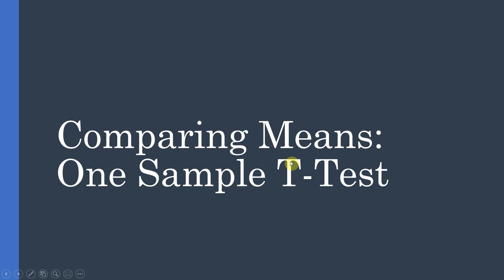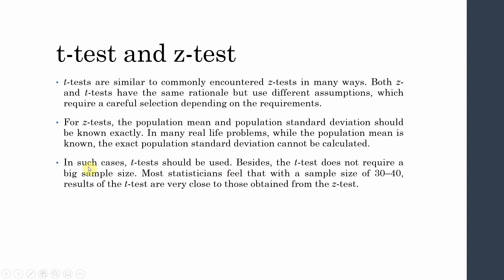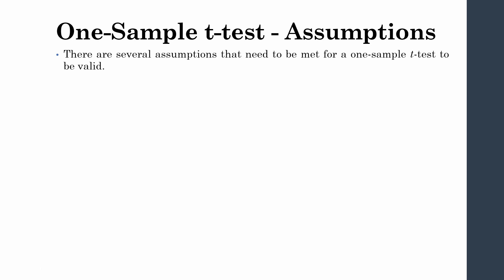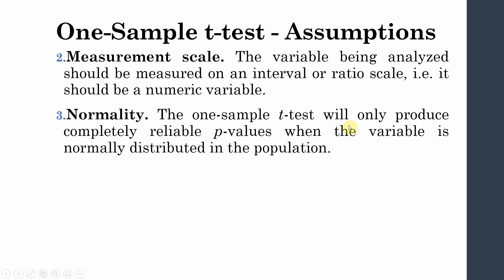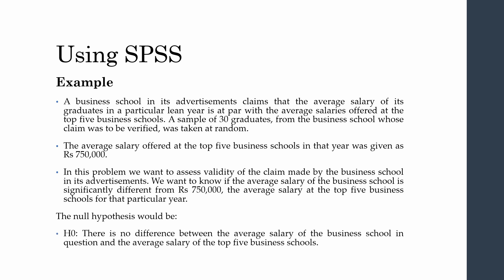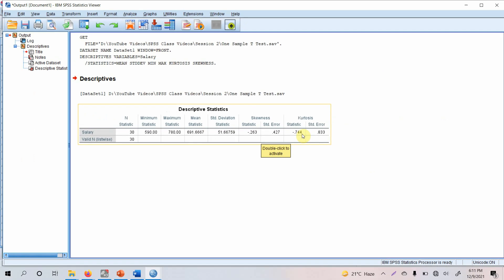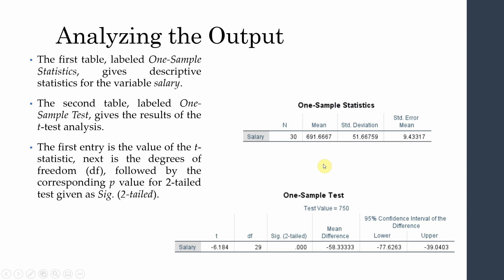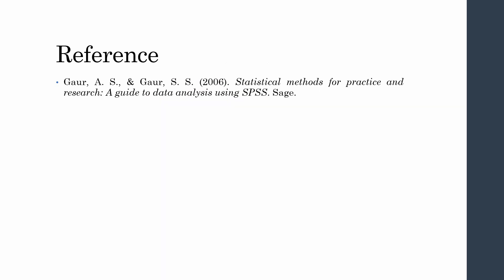07. SPSS Classroom - Analyzing and Reporting One Sample T Test in SPSS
The video discusses in detail the One Sample T-Test, how to run, interpret, and report  One Sample T-Test using SPSS.  One Sample T-Test compares the mean of a sample with a test value in order to determine whether there is statistical evidence that the population mean is significantly different from the sample mean.

Video Contents
00:00 - Channel Intro
01:38 - t test vs z test
03:30 - What is One Sample T-Test
05:17 - Test Assumptions
08:18 - Example Test
10:22 - Assumptions Test in SPSS
12:51 - Executing One Sample T-Test in SPSS
13:21 - Analyzing the Output
16:46 - Reporting Results